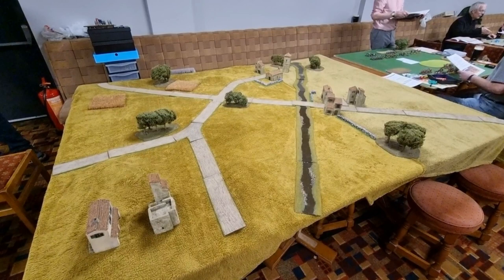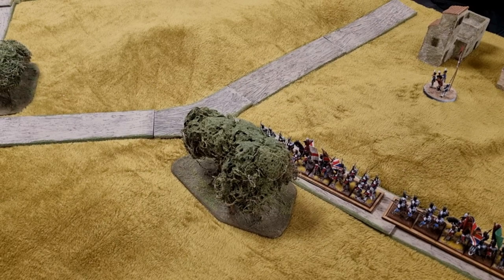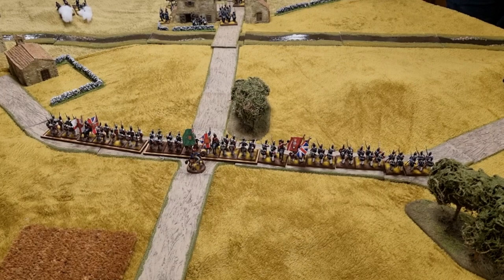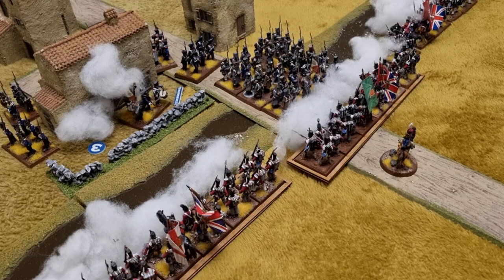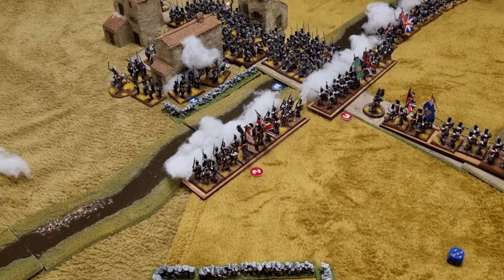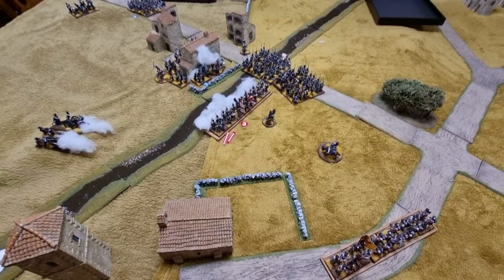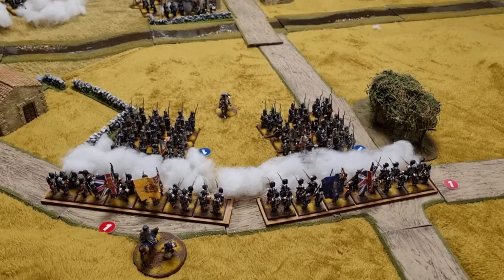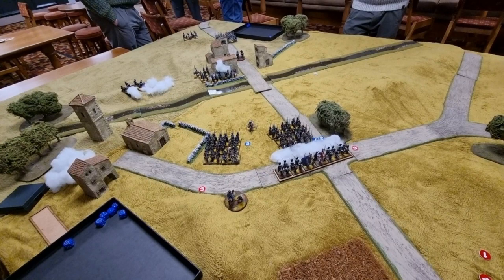Clash at the Arajuez River A fictional Peninsular War battle report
Today we head back to the Peninsular War with an intro game with Naill and Don  two unfortunate chaps that popped into the club to check it out and were pursued to take command of the British and French forces respectively!